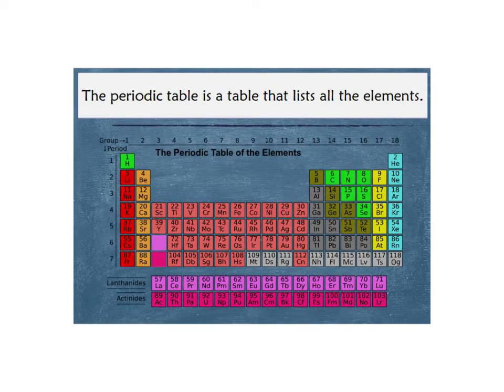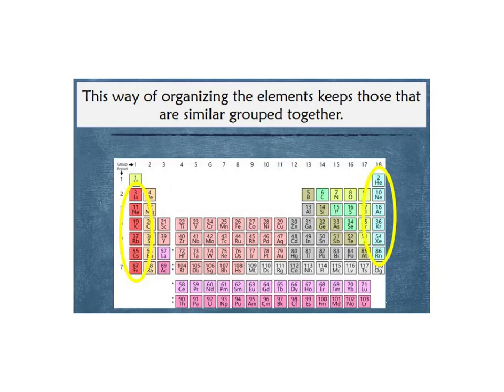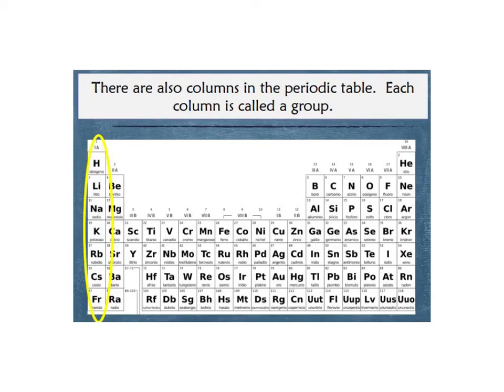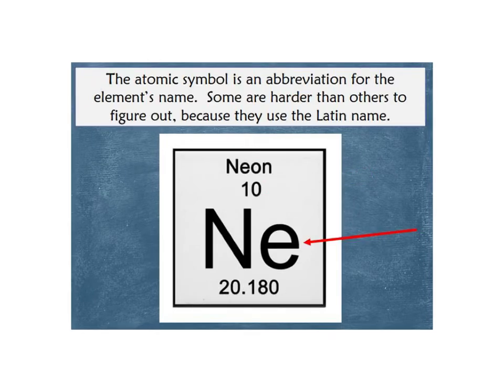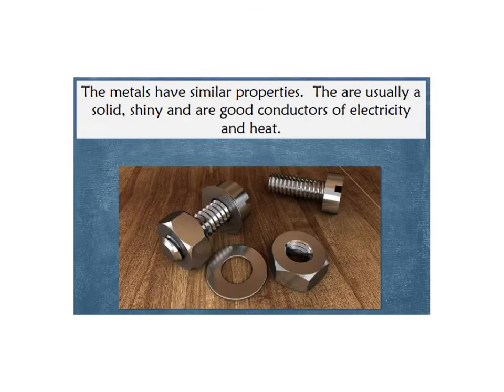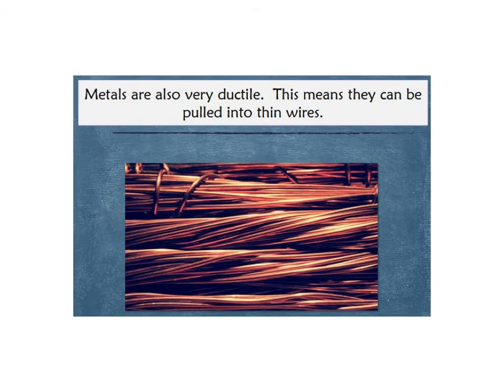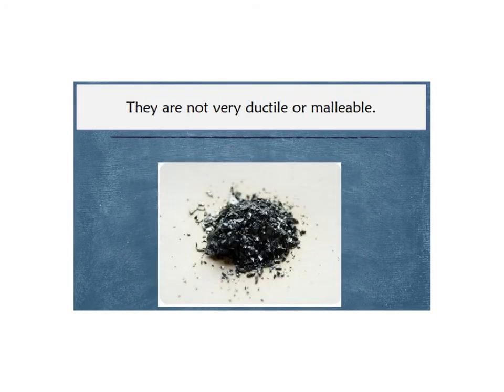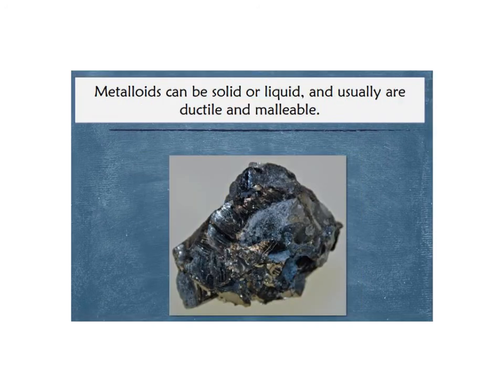Periodic Table Book Foundations